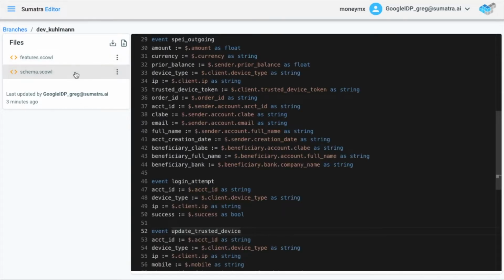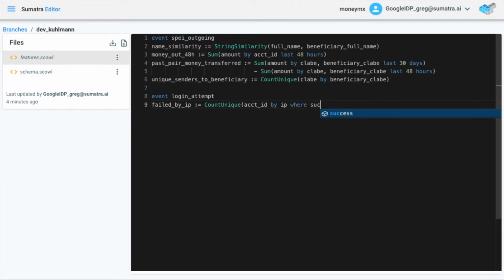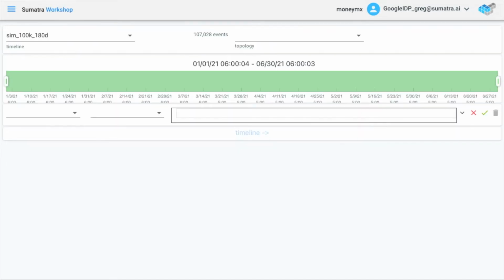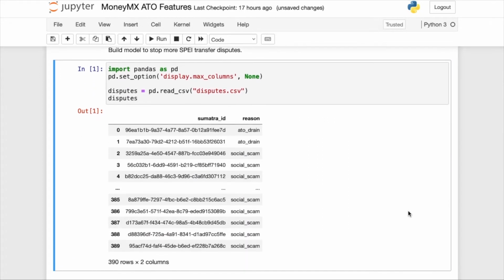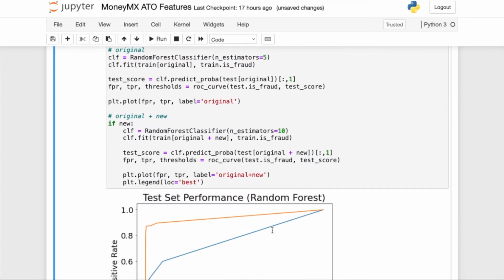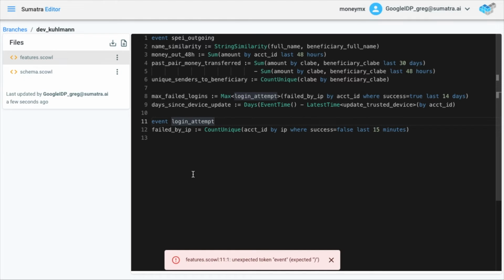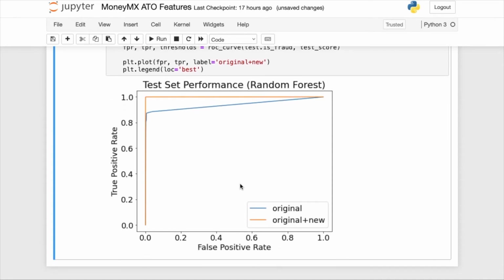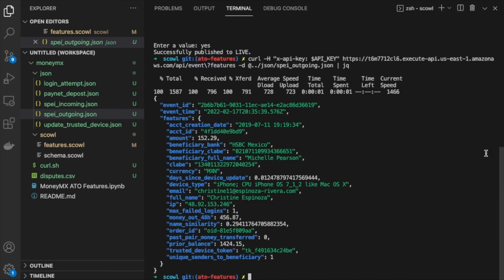How to Deploy Real-Time ML with Sumatra | Stopping Account-Takeover Fraud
Sumatra Co-founder and CEO, Greg Kuhlmann, walks you through the end-to-end process for building and deploying real-time ML solutions in Sumatra, using money-transfer ATO fraud as a motivating use case.